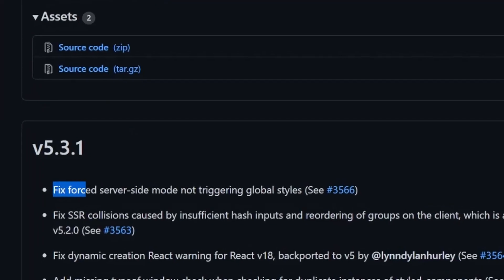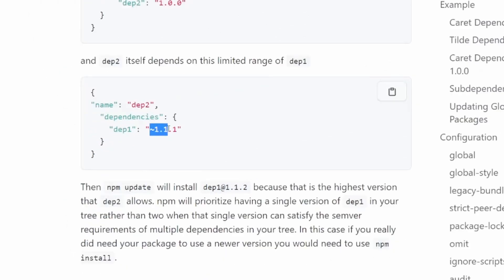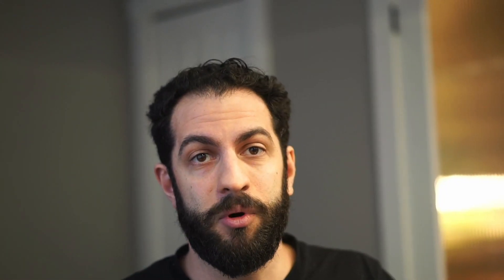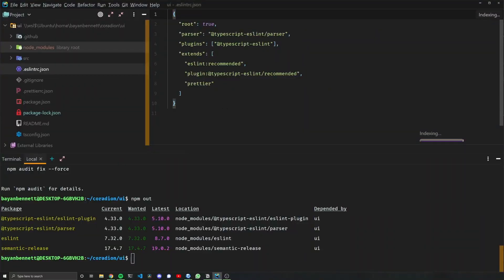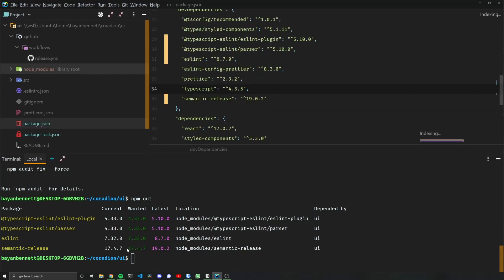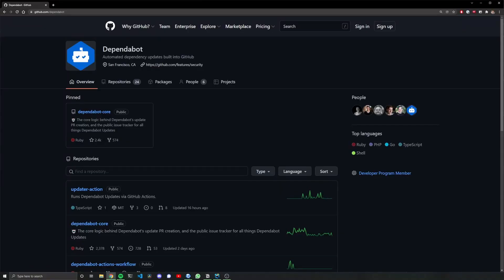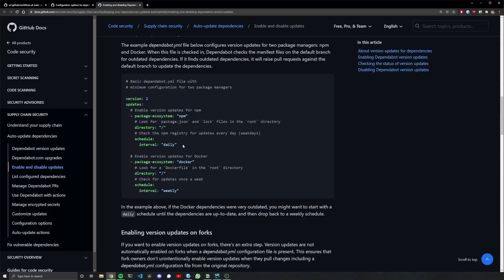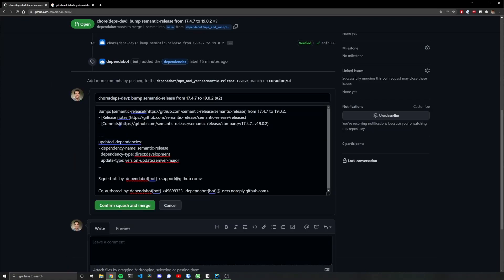Keeping Your Project Dependencies Up-to-Date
In this video, we delve into the importance of keeping your project dependencies up-to-date and how to do it effectively. We discuss the benefits of updating dependencies, including bug fixes, new features, performance improvements, and patched vulnerabilities. We also walk you through using NPM outdated and NPM update commands to identify and update out-of-date packages. Additionally, we explore how to use GitHub's Dependabot for automatic updates. Whether you're working on a small or large project, this guide will help you manage your dependencies efficiently.

## CHAPTERS ##
0:00 Why dependency management is important
0:36 `npm outdated`
0:59 `npm update`
2:00 Handling major revision changes
2:22 The real pro move
3:18 Examples
4:58 Note: it's not always simple
5:30 Vulnerabilities, it never ends
5:51 Introducing Dependabot
6:19 Automatic dependency updates
7:19 Looking at the dependabot config
7:42 It doesn't work, then it works
7:59 Outro